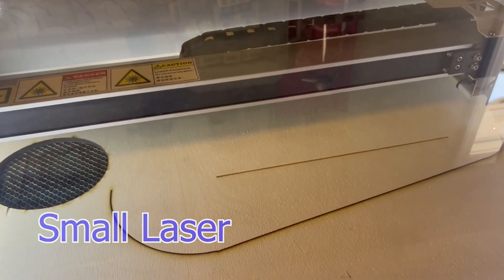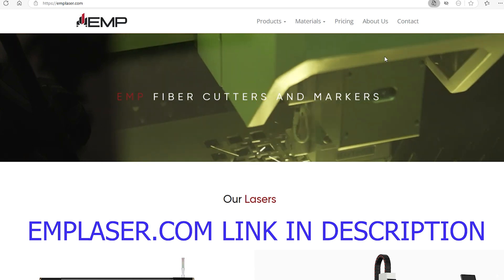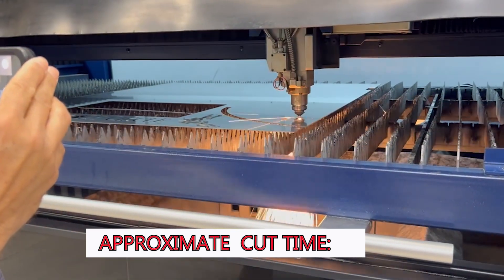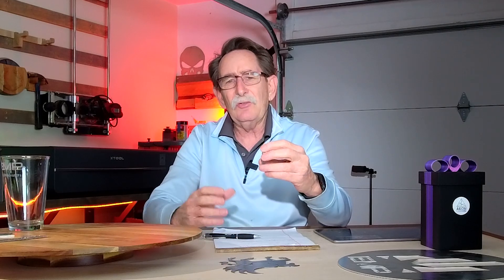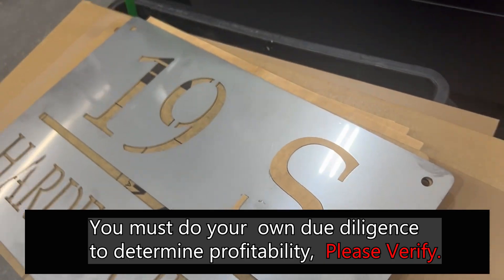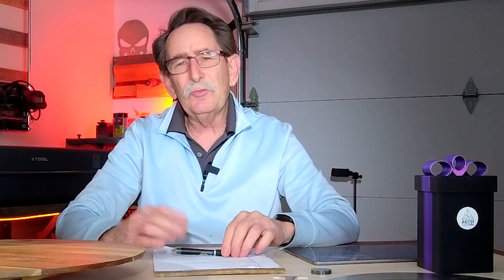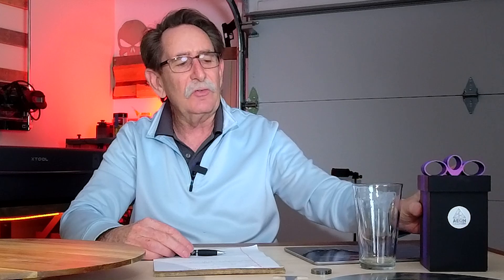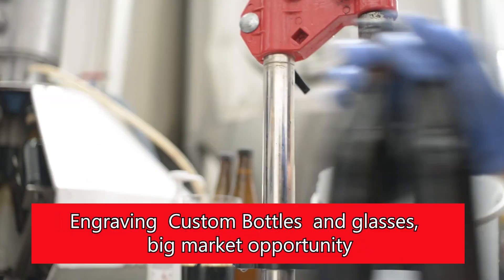Fiber Laser Cutting Machines: Are They Worth It? Let's Visit EMP LASER!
Precision steel cutting is evolving, and the fiber lasers featured are changing the game! We compare laser vs. plasma cutting machines, breaking down the best options for high-precision metal fabrication. From metal sign making to large-scale production, we’ll explore how craftsmen and businesses are leveraging this technology for greater efficiency and profit. Whether you're a fabricator, artist, or entrepreneur, this is a must-watch!

PLEASE DO NOT TRUST anything I say, call manufactures and VERIFY, everyone can make and error, so Verify!  For More unbiased information about CO₂ lasers, F,iber and Galvo — with honest articles from the Laser Community

George is a program partner of Aeon Laser.  Aeon Laser uses hobbyist and Business owners to share their products and experiences.  The details of this program are on the Aeon Website.  I applaud Aeon for their support of the entire laser community.

Thank to the engineers at EMP LASER in Melbourne Florida who aided me with this video. SEE THE EMP LASER,  line at

My partner link is!

George's E mail is G.kenner  @  Yahoo  com

In addition to being a laser educator and affiliate, George is a licensed Real Estate Broker and a recipient of Realtor of the Year and the California Association of Realtors’ Champion of Home Award. His commitment to ethics and education carries over into the laser industry, where he helps guide buyers toward the right CO2 laser systems for their needs. 🎯